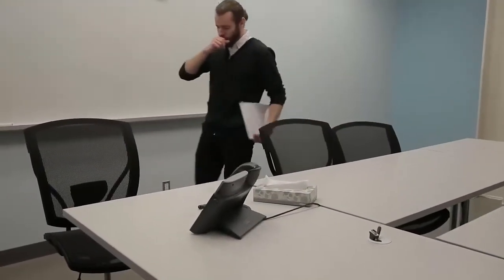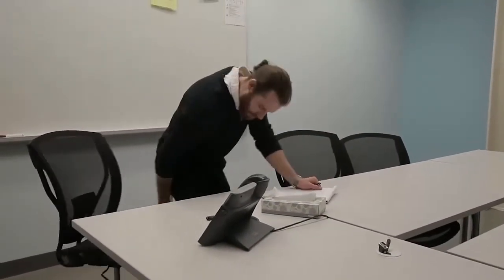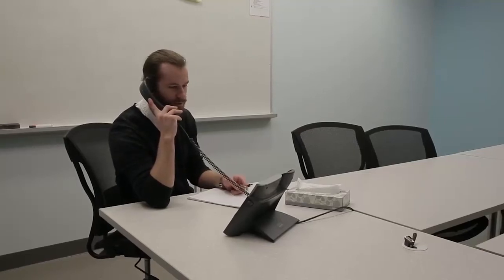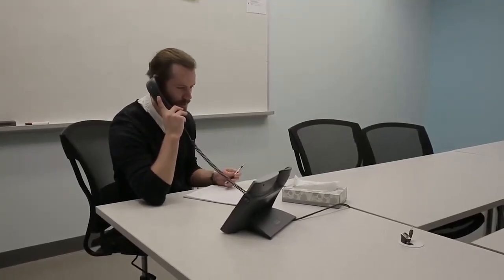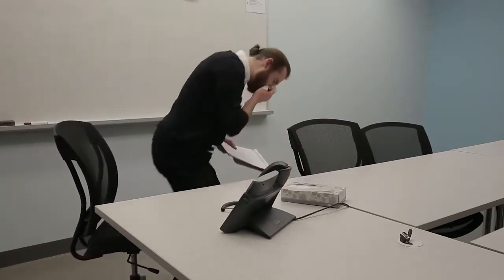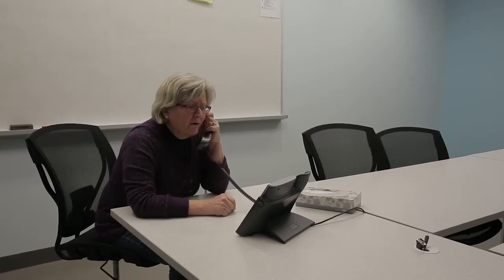Indirect Contact Transmission (Described Video)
Descriptive video to accompany Indirect Contact Transmission